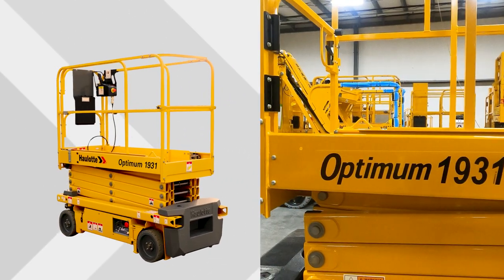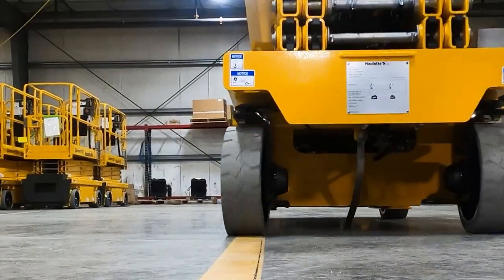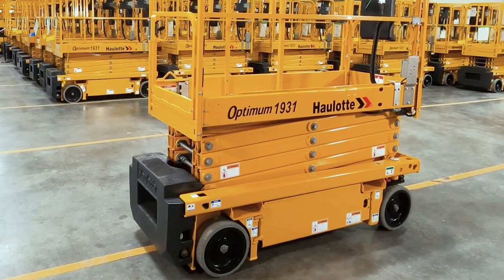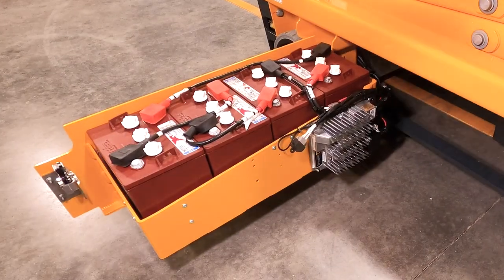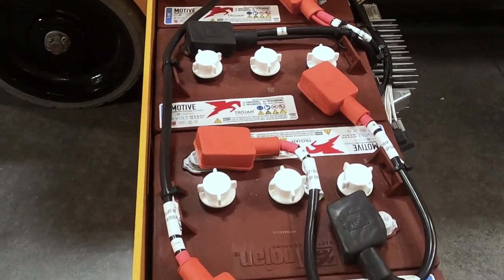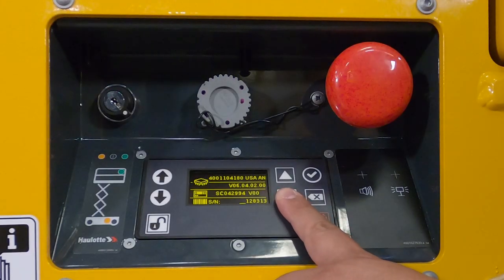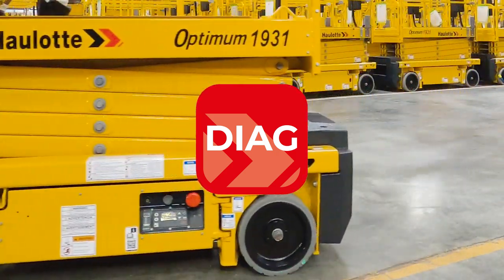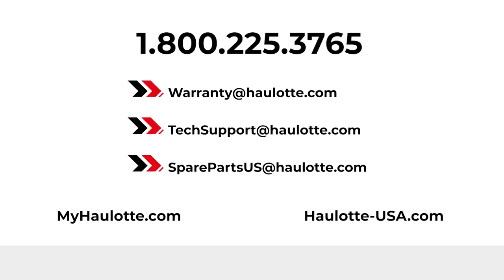Walkaround video - Haulotte OPTIMUM 1931 Slab scissor lifts - US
Discover the features and main benefits of the OPTIMUM 1931 with this walkaround video!